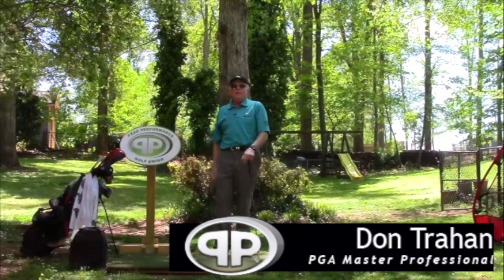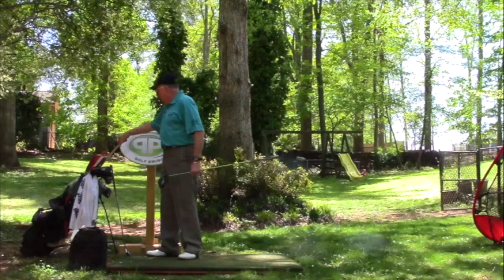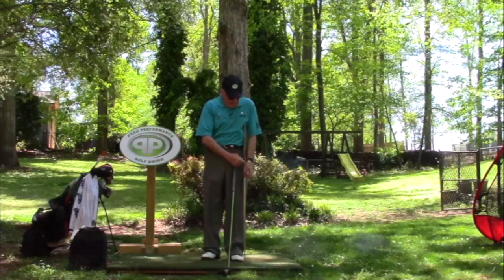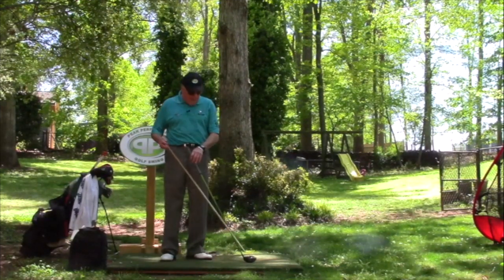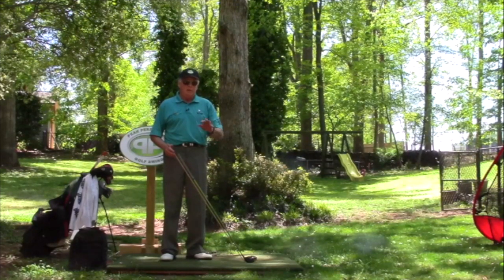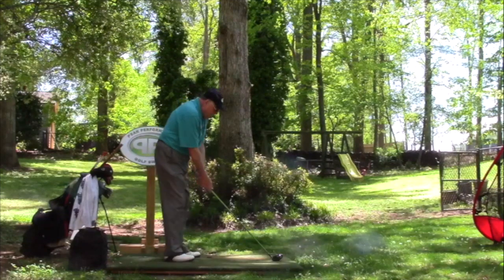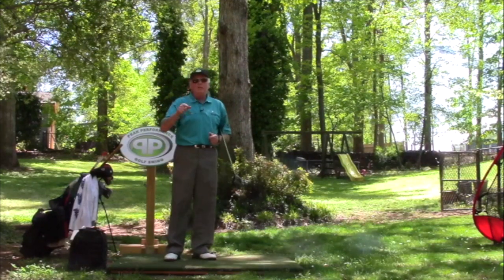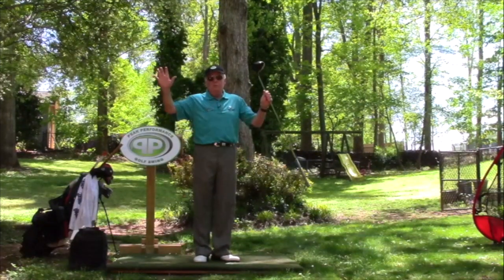Not Driving The Golf Ball Well Check Your Shaft Length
Not hitting the ball well? Ball not landing where you want it to or you mean it to? And are you playing with off-the-shelf clubs? Well, you know the answer to this series of questions. Get your equipment checked. Off-the-shelf clubs are almost always too long and not fit for you!

Want to learn how to hit a golf ball with consistency and accuracy?